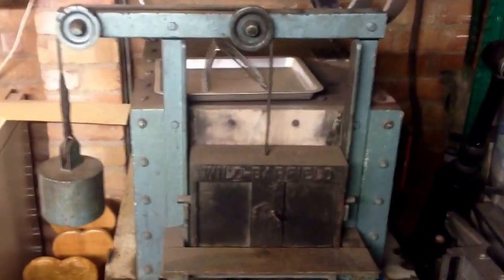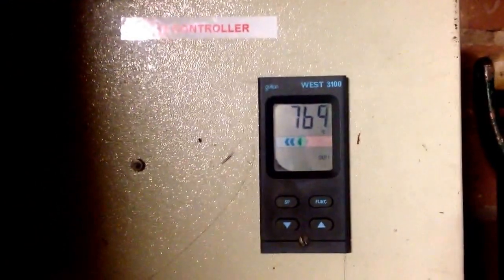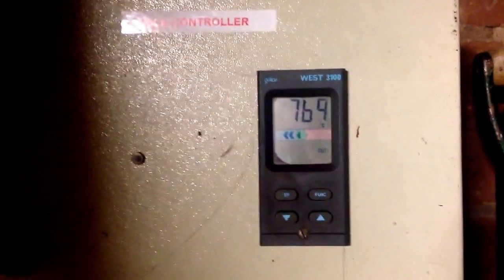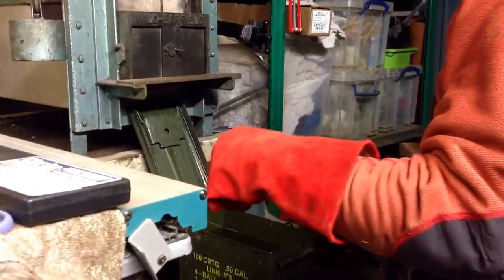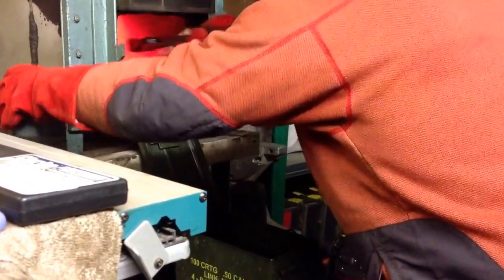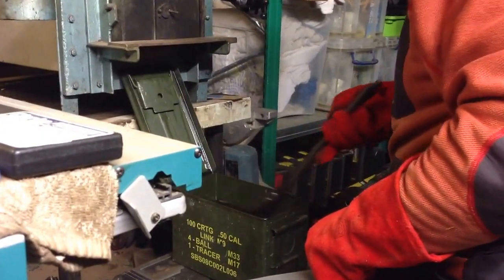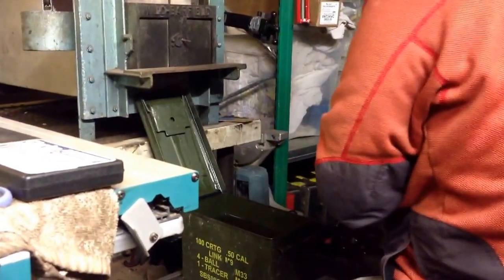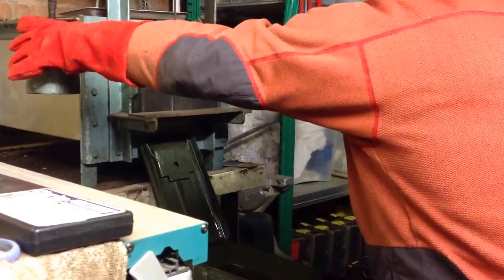Heat treating my knives. O1 tool steel.